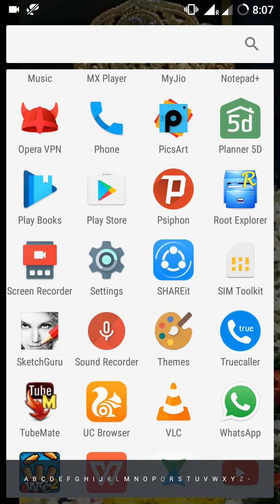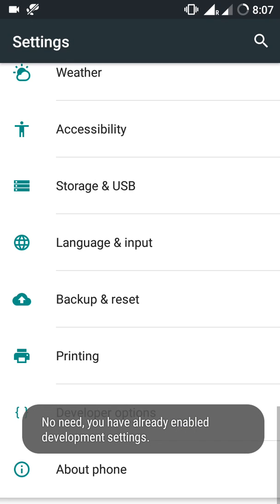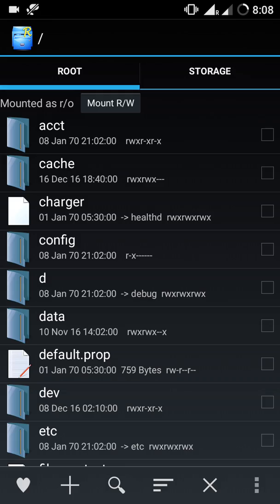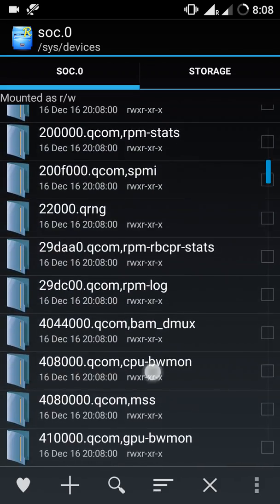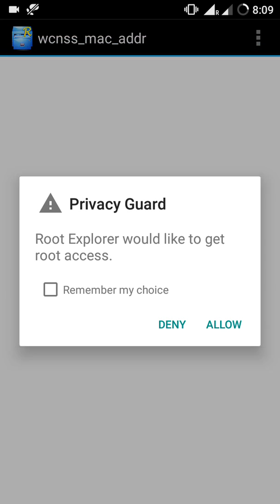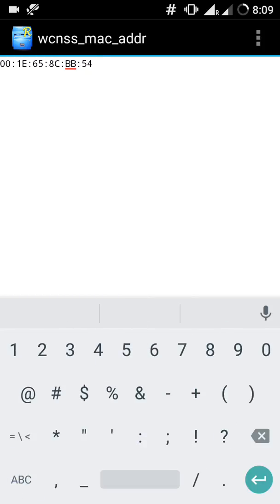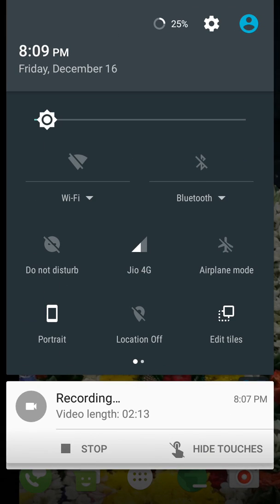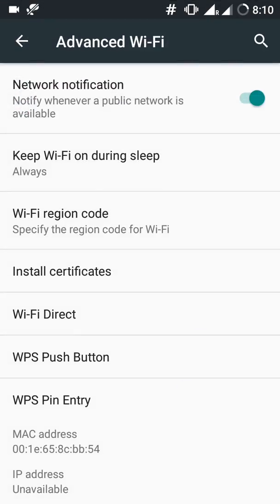Change Mac id in Yu Yureka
First of all you have to get rooted your device. Now you can change mac id in yu yureka .Just follow the path in the root explorer in order to change the mac id.